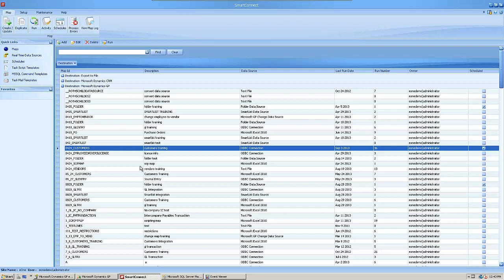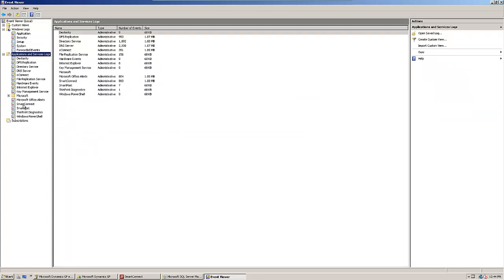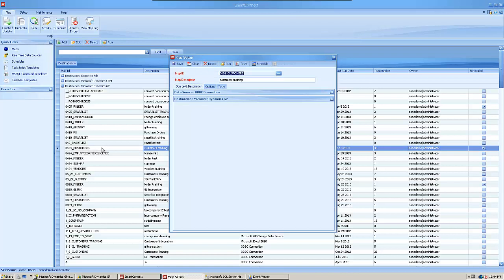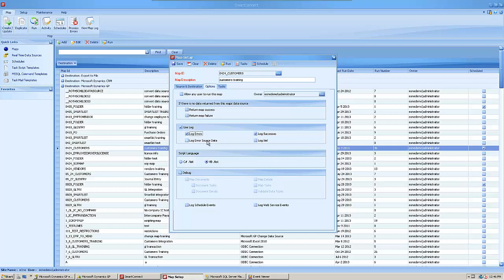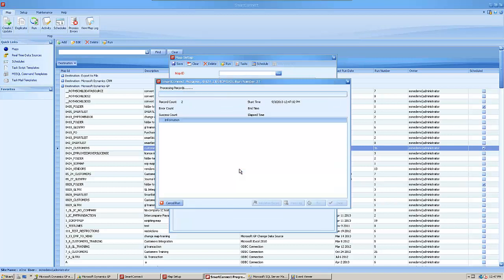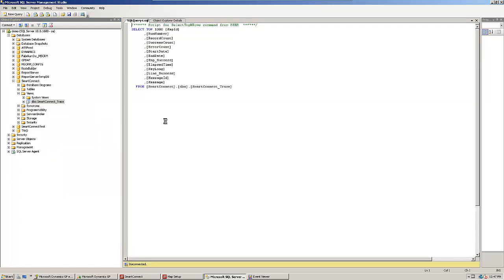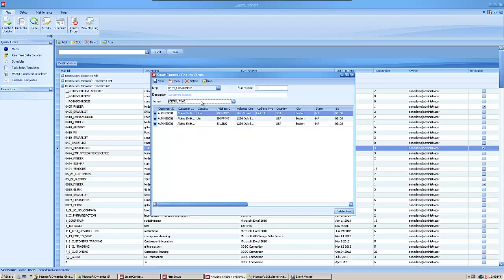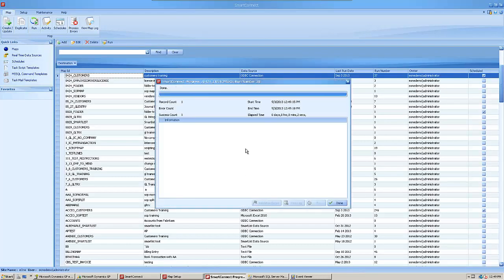Error Logging in SmartConnect - Part 1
There are multiple error logging option within SmartConnect that we can make use of. This first video will explain the default logging options of SmartConnect along with how to turn on the ability to record and the map errors or successes, along with a method of processing failed source data.